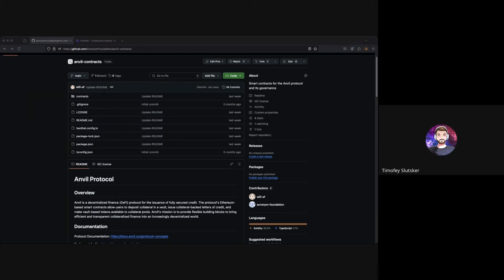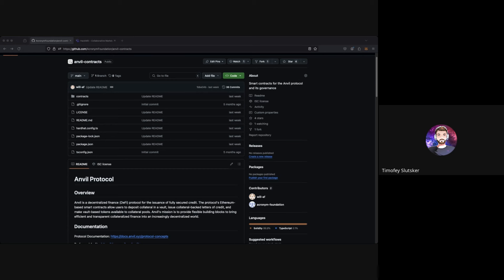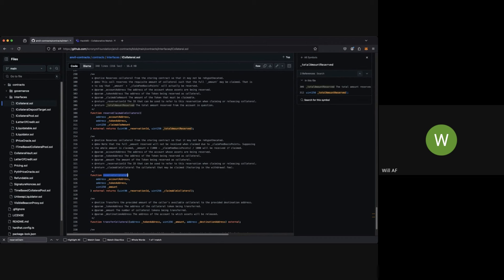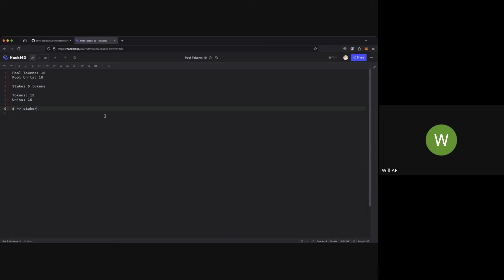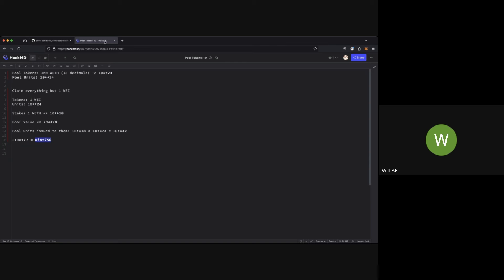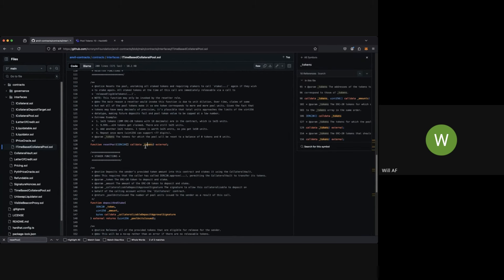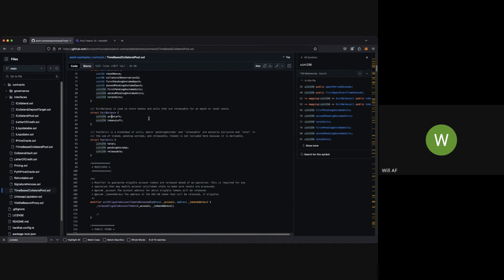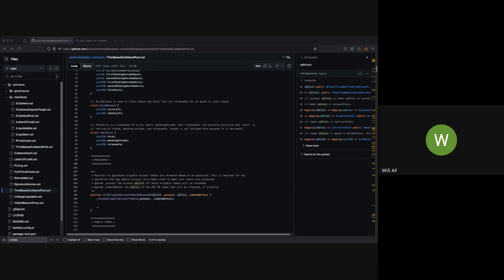Anvil | Technical Walkthrough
Join us as Anvil gives a technical walkthrough of their codebase.
- How is Anvil unique?
- Where are they most worried about bugs?
- Find out this and more

Speakers:
Anvil: Will
Immunefi: Tim